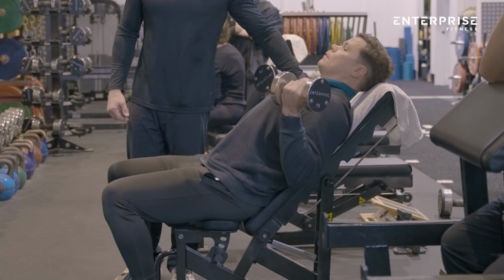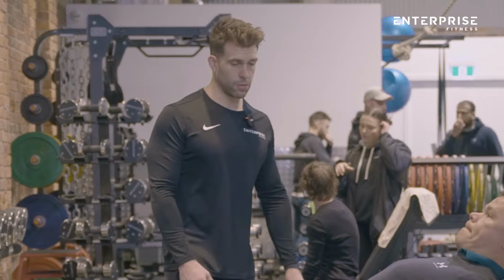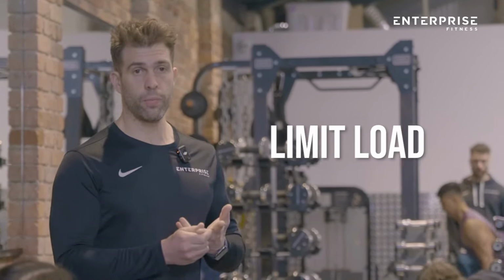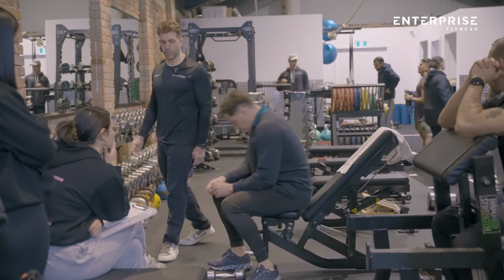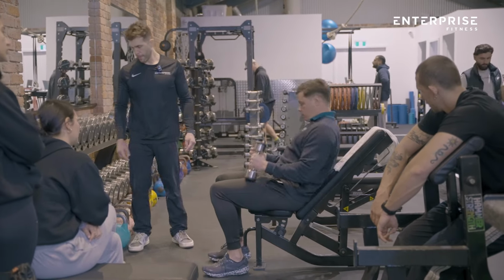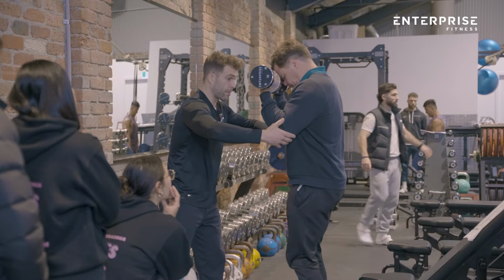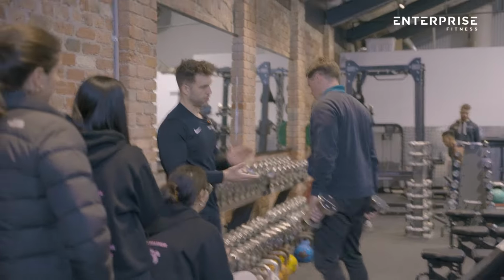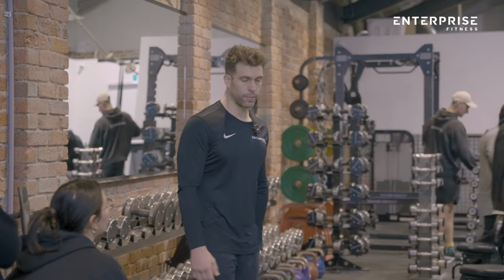Training Biceps & Shoulder Dysfunction | Personal Trainer Insights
Hey, Mark Ottobre here!

Watch and listen on a live demonstration on how to properly work with clients that have a shoulder dysfunction. This clip was taken from our Elite Results Bootcamp, which had trainers from all around Australia, learn our techniques and methods in producing head-turning results.